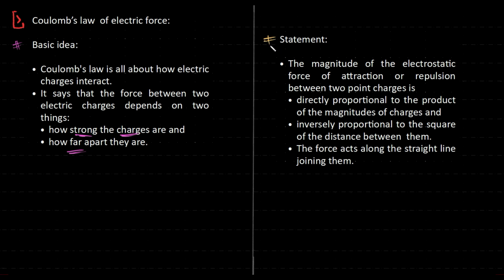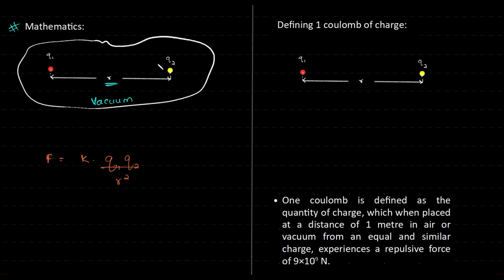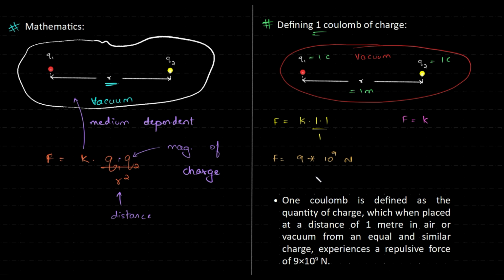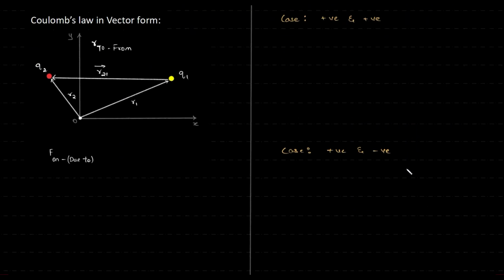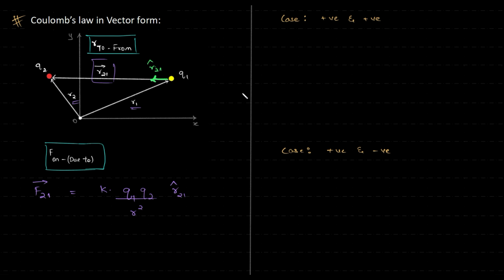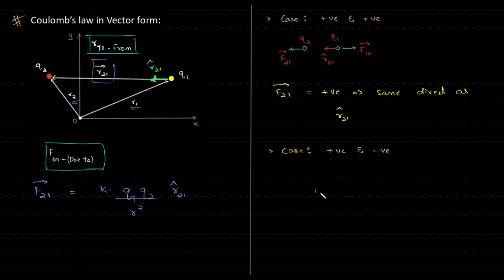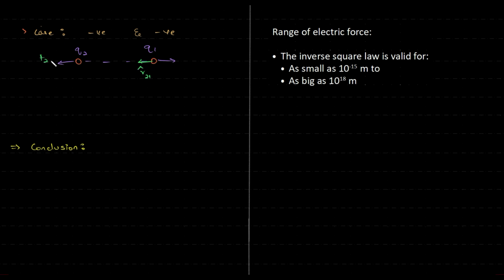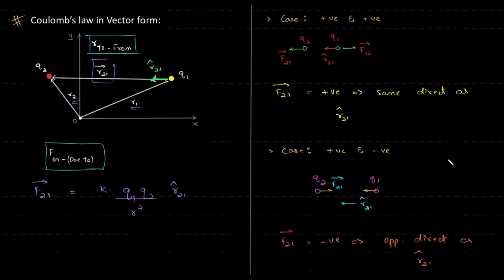12P C1 1A P1 5